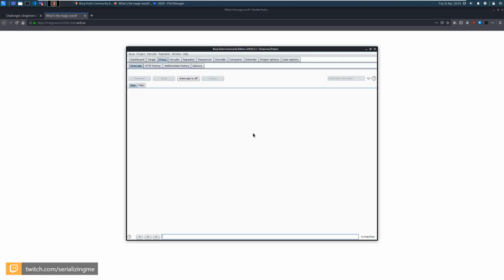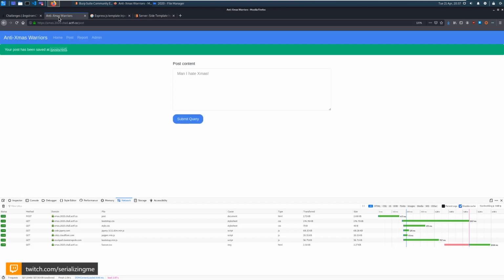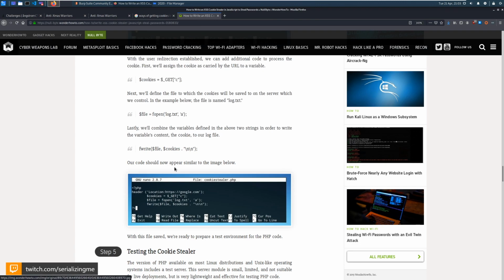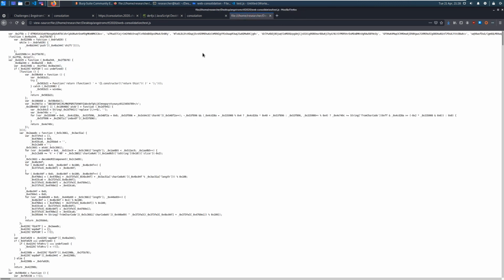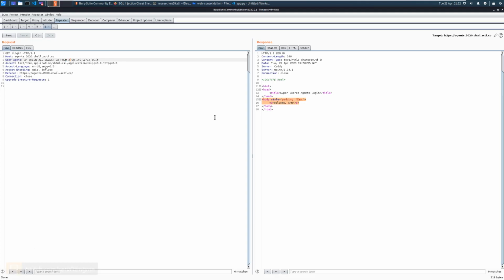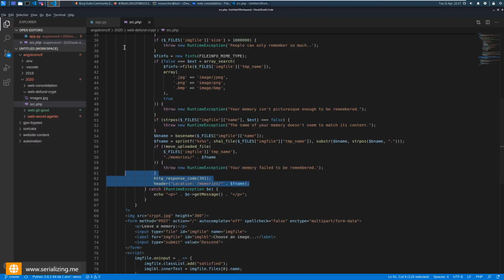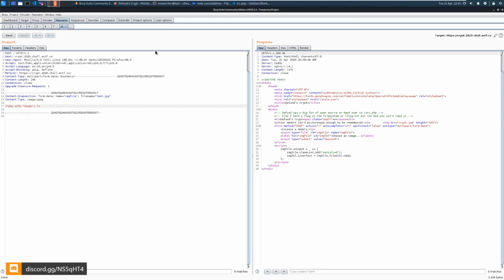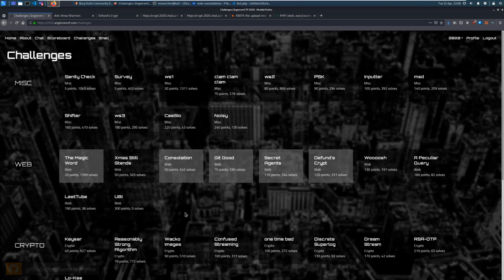angstromCTF 2020 Part 1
Hi all! This is the video on-demand of my first stream tackling the angstromCTF (2020) web challenges. In this video I covered 6 challenges and obtained 5 flags. It tackles Cross-Site Scripting (stored), Obfuscated JavaScript, Exposed .git Directory, SQL Injection and Remote Code Execution.

Chapters:
00:01:45 The Magic Word
00:08:00 Xmas Still Stands
00:55:25 Consolation
01:19:30 Git Good
01:29:55 Secret Agents
01:54:50 Defund's Crypt